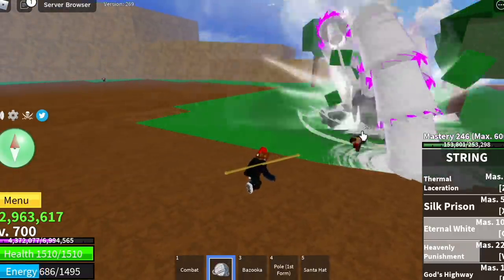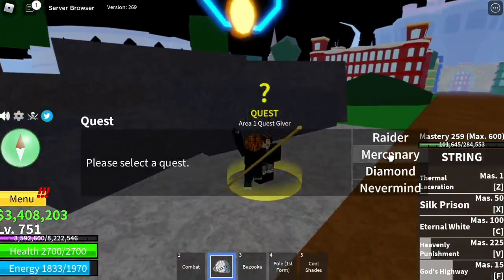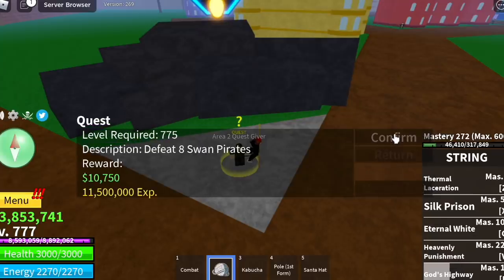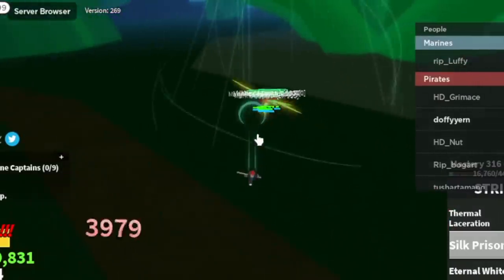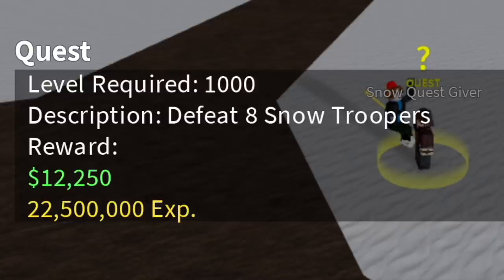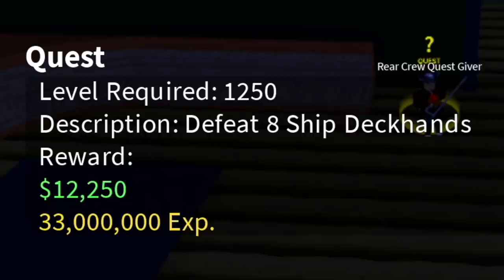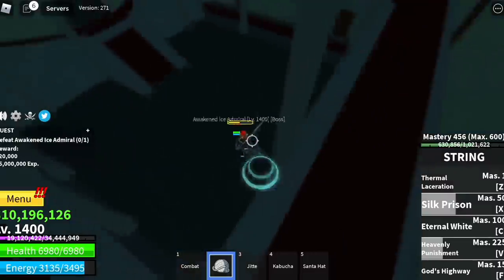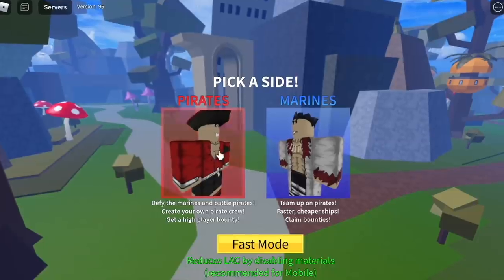Noob uses Revamp Awakened String to Reach 3rd Sea| Roblox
Noob uses Revamp awakened STRING FRUIT to reach third sea in bloxfruits Roblox.